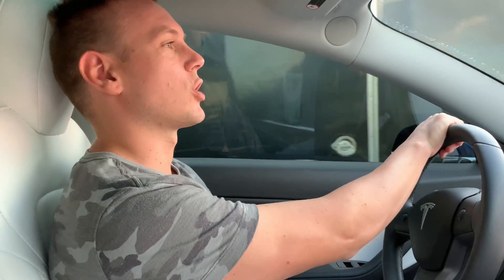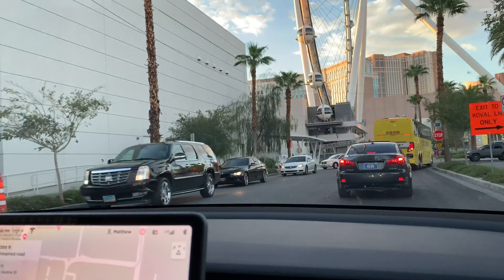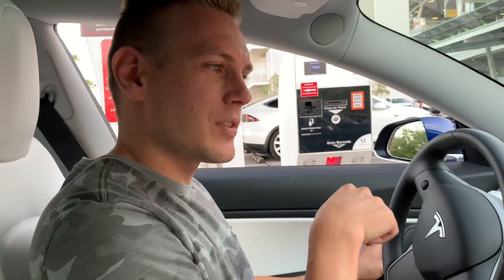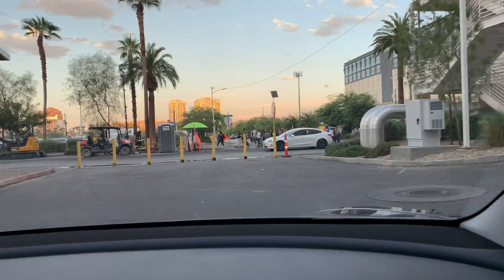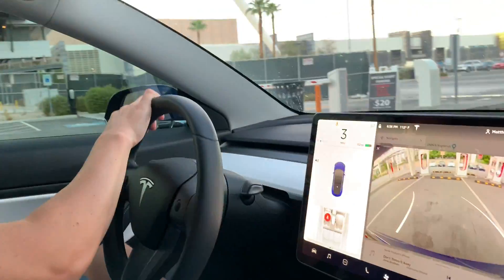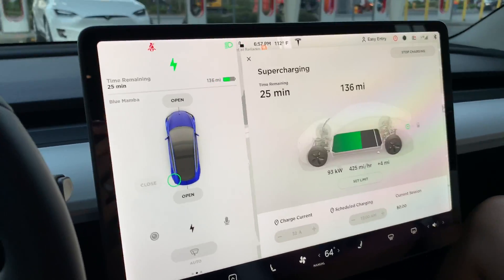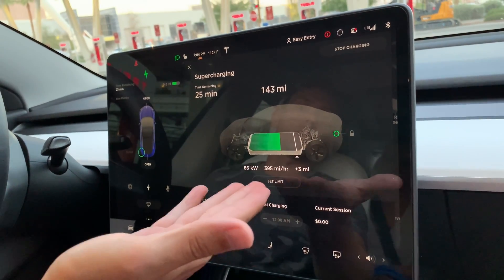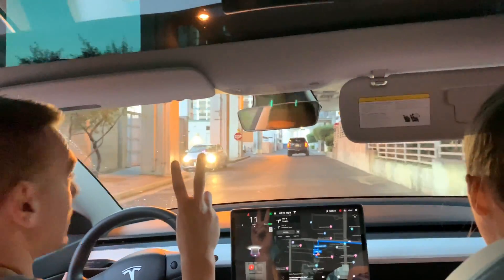Using the Las Vegas V3 Supecharger for the first time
On a recent road trip to Las Vegas, I take my model 3 to the new V3 Supercharger to see if I can achieve 1000 mph charging capability.